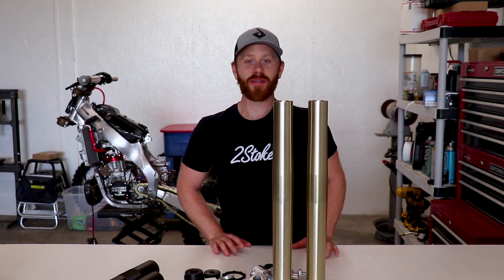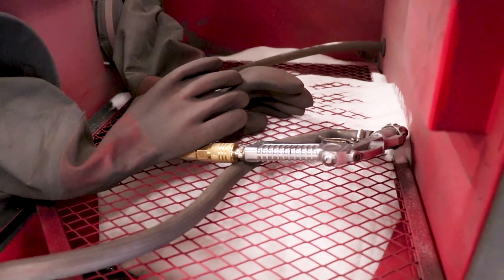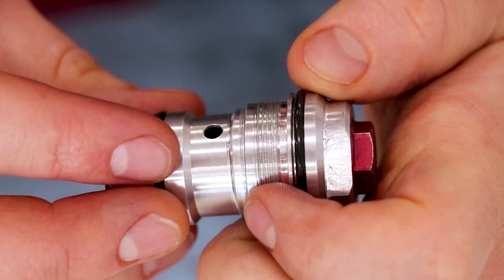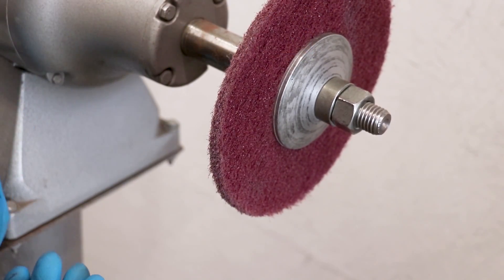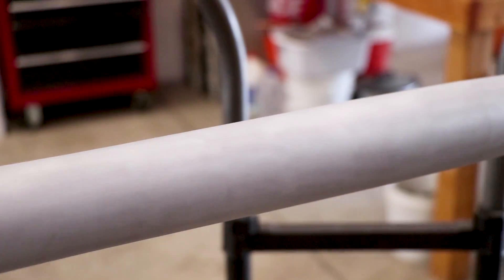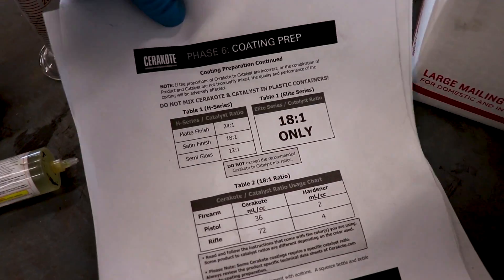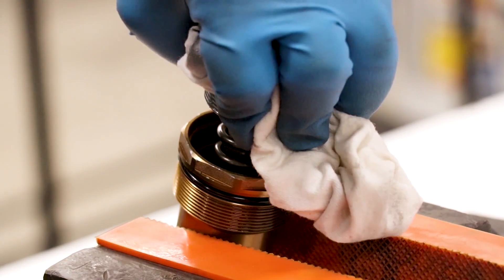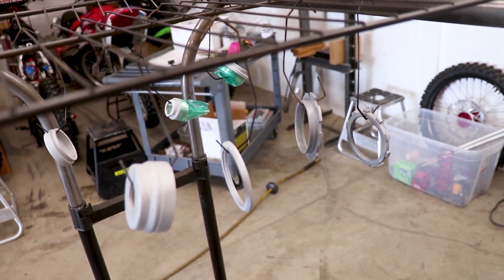Can Cerakote Be Done On Dirt Bike Forks?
Exhaust Fan
HVLP Spray Gun
Glass Mixing Cylinder
Masking Tape
Scalpel Knife
Silicone Plugs
ASV Y Handle Tool
Soft Jaws

I've always been curious how Cerakote would do on dirt bike forks. Can it be done?
-Cameron